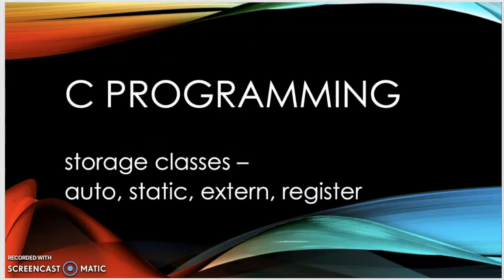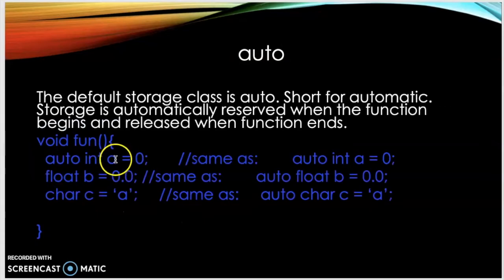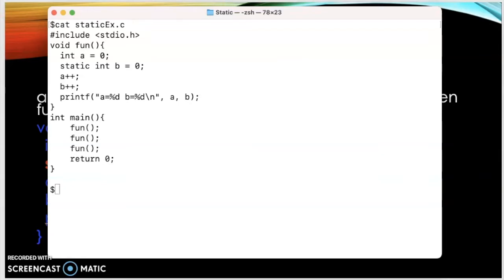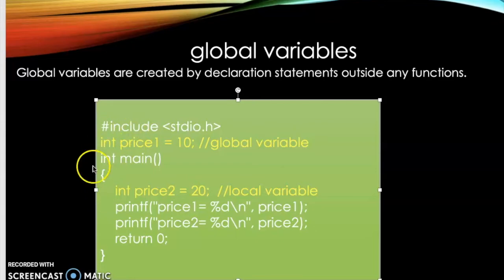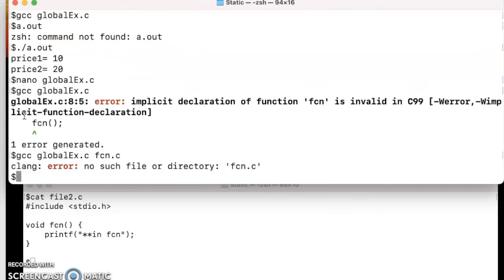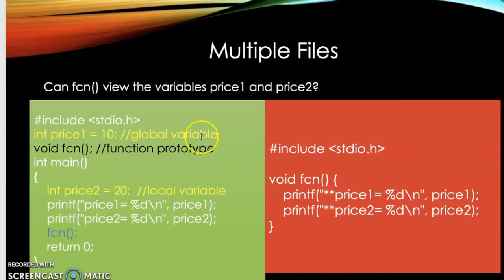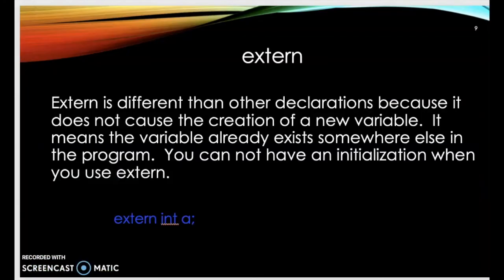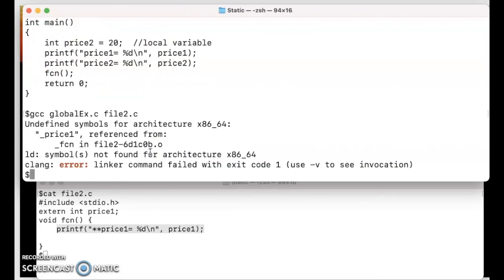C - Static, Auto, Extern, Register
This video covers the different storage classes for C variables.
As a default, all your local variables (variables declared inside a function) have auto storage type.  The auto variables only exist while the function is running, when the function ends, the memory will be released.  Static local variables will stick around and the same memory location can be accessed for subsequent function calls.
Your global variables can be extern or static(default).
The register storage class is used if you want your variable stored in a register.